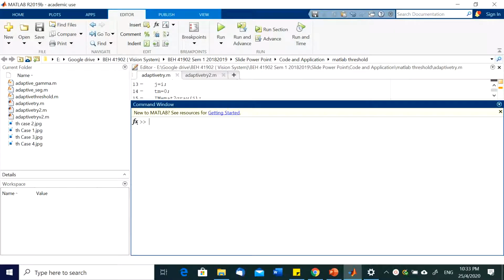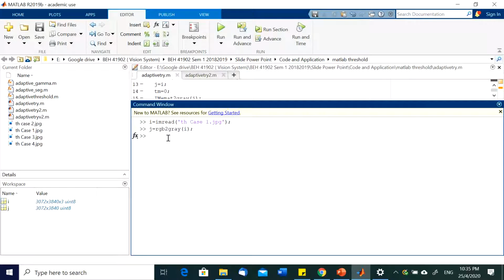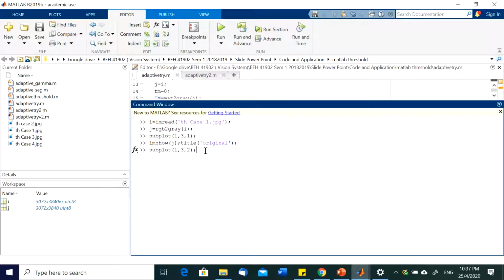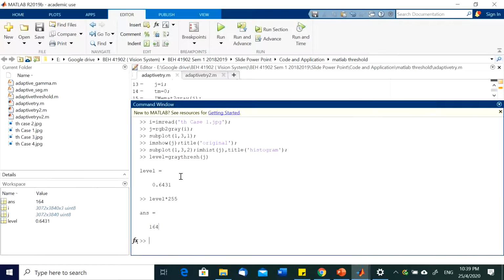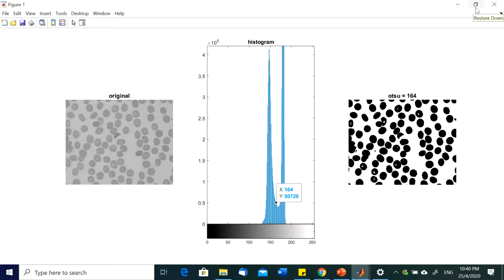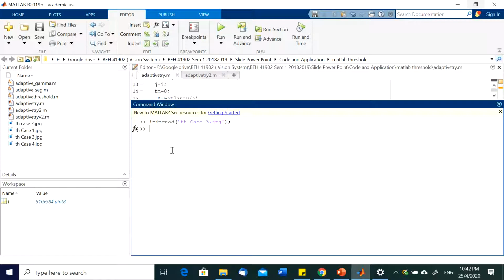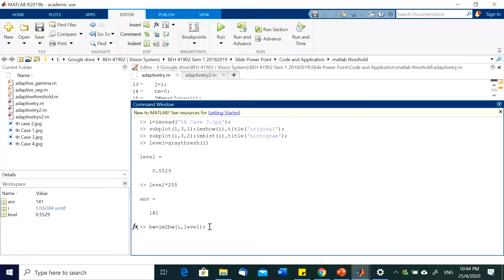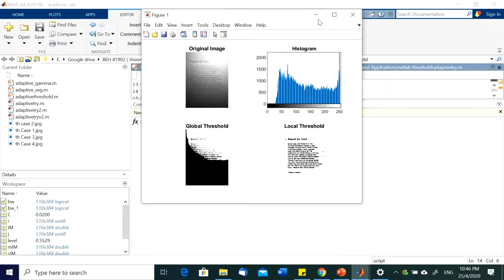Segmentation Process Part 3: OTSU and Adaptive Threshold - Part 1 Matlab Implementation -W6